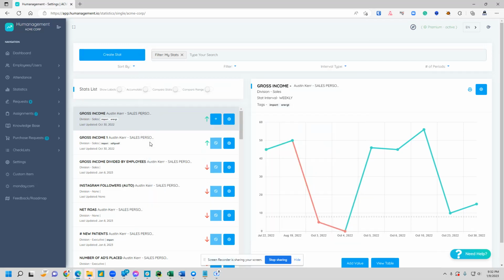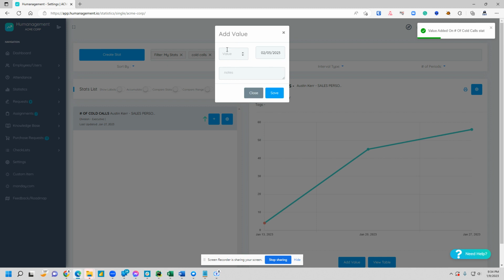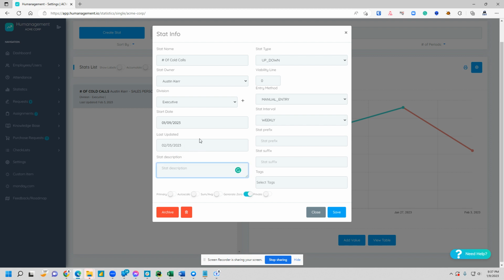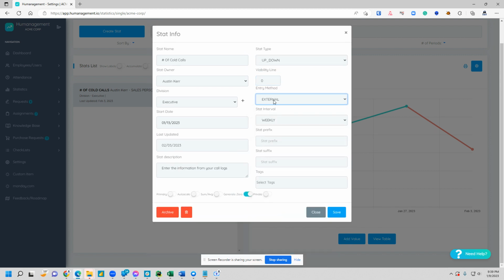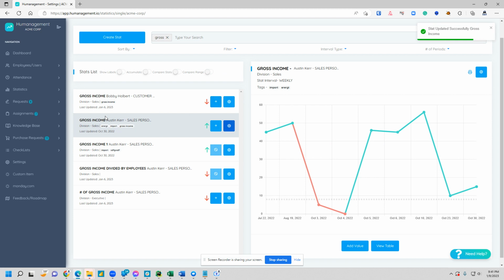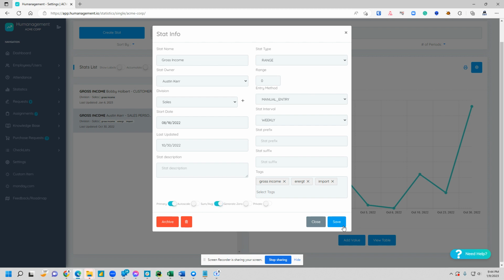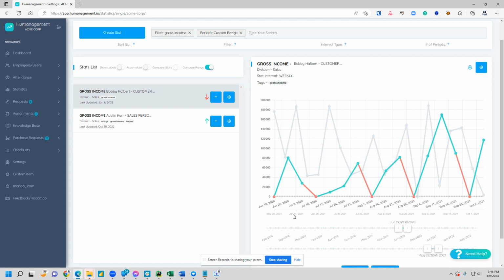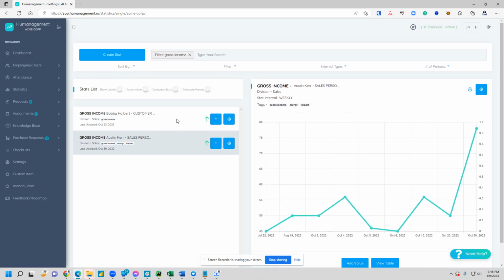Statistics in Humanagement